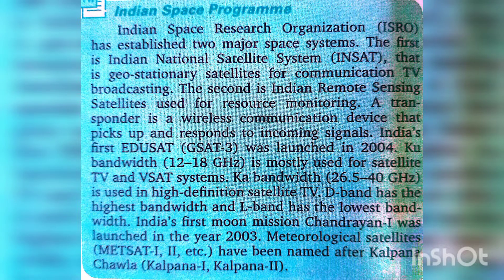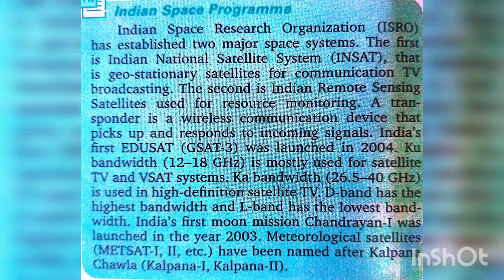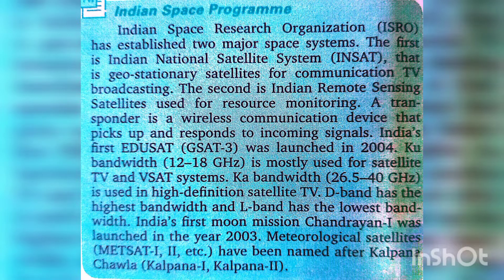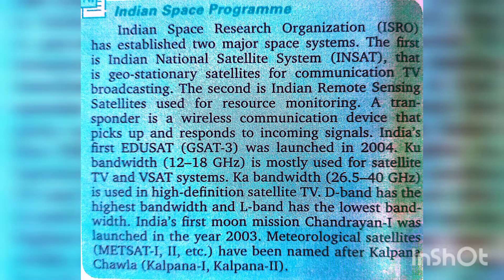INDIAN SPACE PROGRAM